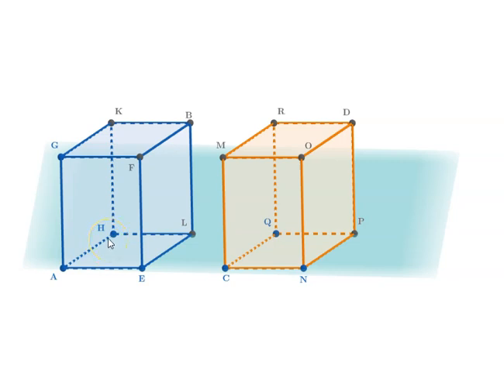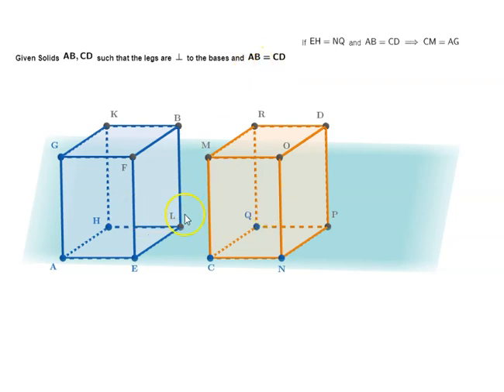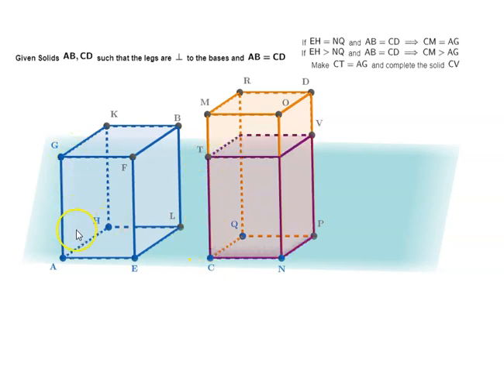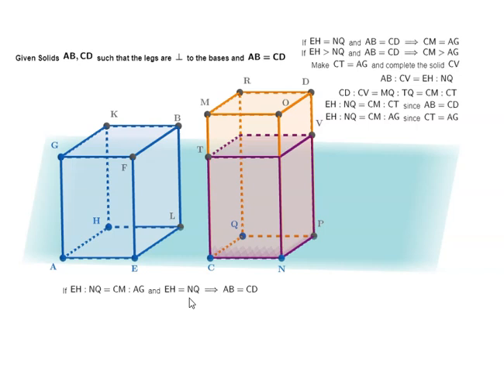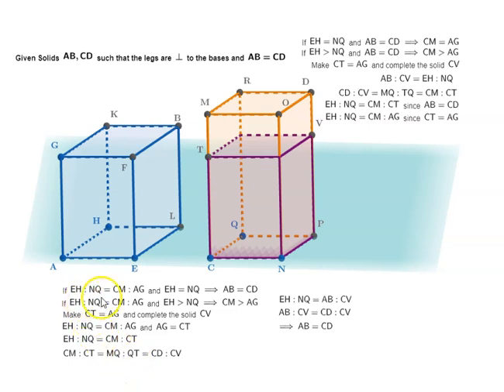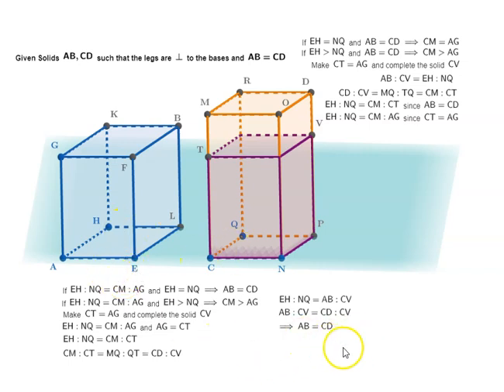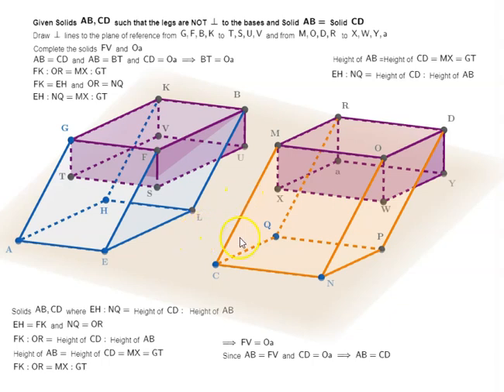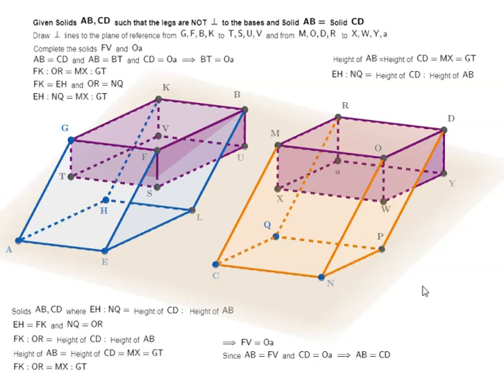Euclid's Book 11 - Proposition 34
In equal parallelepipedal solids the bases are reciprocally proportional to the heights; and those parallelepipedal solids in which the bases are reciprocally proportional to the heights are equal.